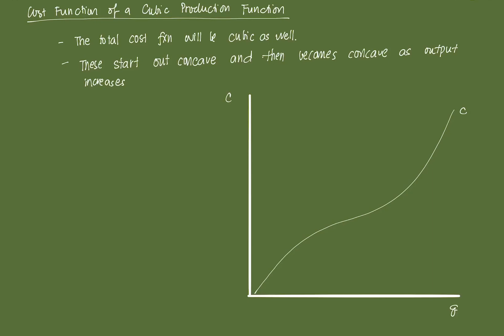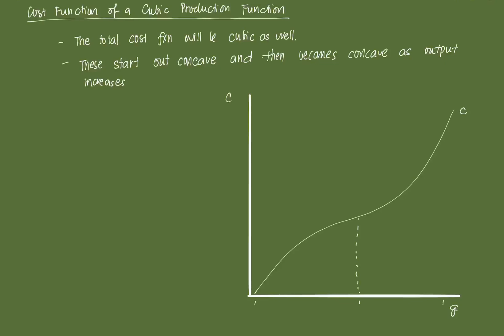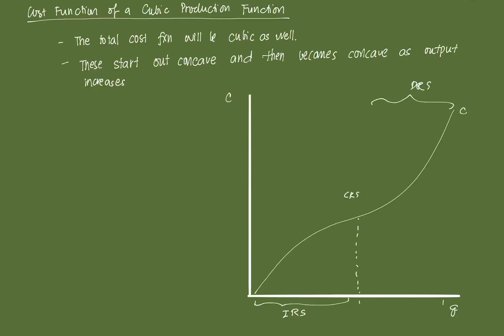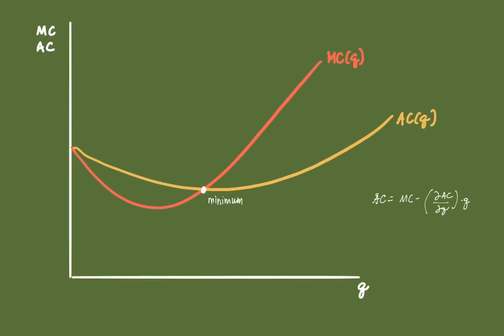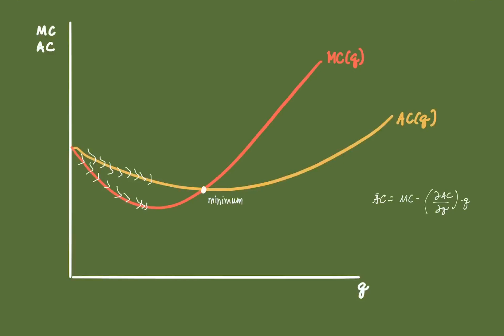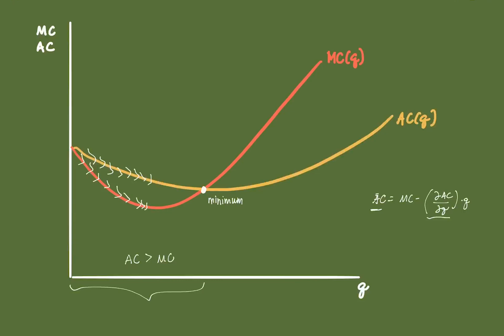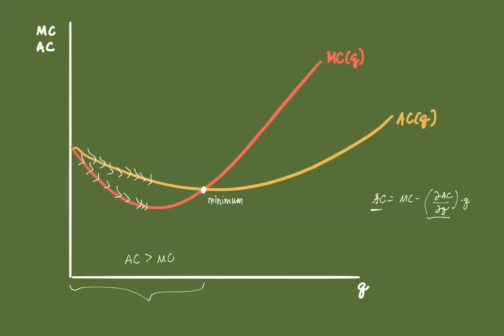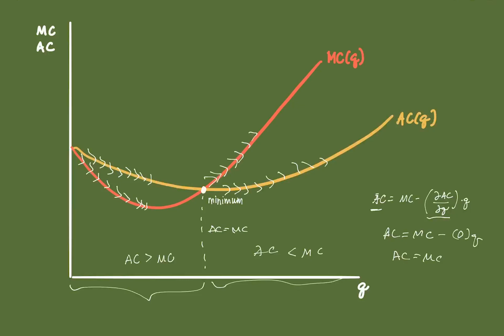Cost Functions under Variable Returns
This video discusses the cost function associated with a cubic production function, highlighting the graphical representations of the associated marginal and average cost functions.